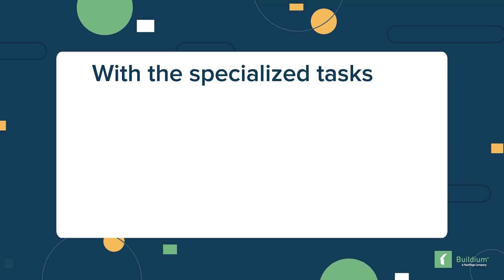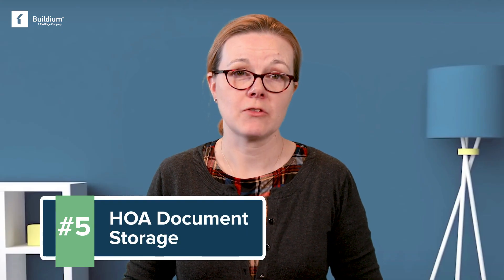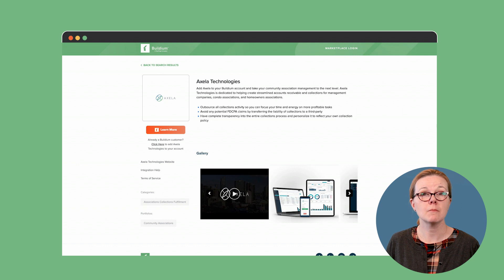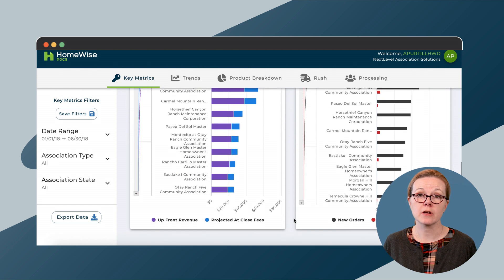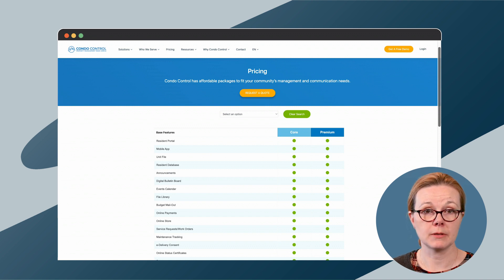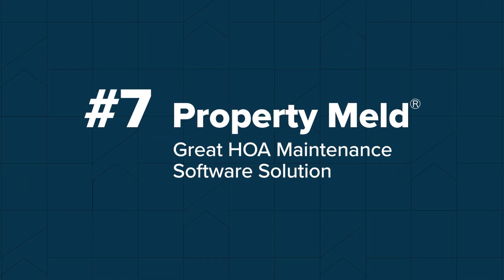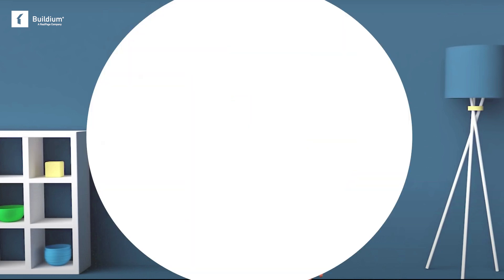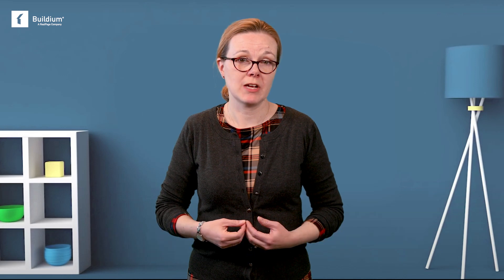9 of the Best HOA Management Software Solutions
The best HOA management software solutions all have the same things in common: solid accounting tools, violation and maintenance tracking, the ability to collect dues and late fees and store documents, and easy-to-use communication tools.

In this video we'll walk you through the nine of the best HOA management software solutions out there and break down why Buildium stands above the rest.

And don't forget to check out the full article: The 9 Best HOA Management Software Platforms for 2023

0:00 Intro
0:44 What Are the Most Essential Features for Community Association Management Software?
0:50 Association Management Accounting
1:19 Violation Tracking
1:30 Maintenance Tracking
1:47 Collecting Dues and Late Fees
2:04 HOA Document Storage
2:18 Communication Tools
2:47 #1 Buildium: Great All-in-One Community Association Software
4:55 HomeWiseDocs: Great Association Documentation Software
5:56 CondoWorks: Ideal for Managing Invoices
6:42 Condo Control Central: Great Community Association Software
7:41 RealManage HOA: Great On-Site Property Management Software
8:14 PayHOA: Great HOA Management Software for Small Business
9:17 Property Meld: Great HOA Maintenance Software Solution
10:15 EasyHOA: Simplified Association Management Software
11:18 ManageCasa
12:29 Wrap Up